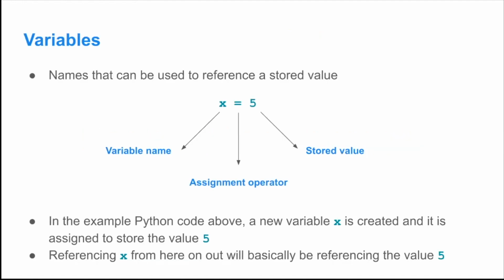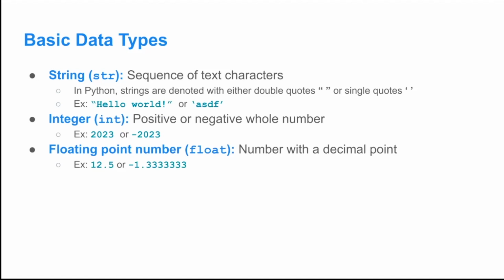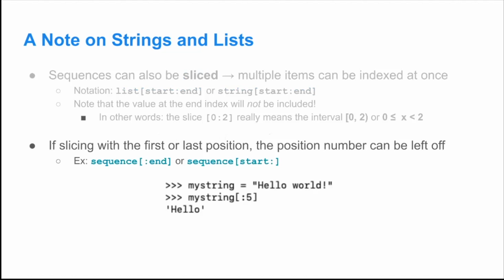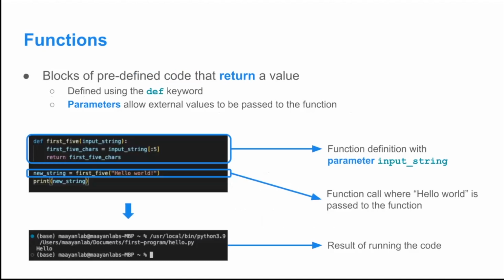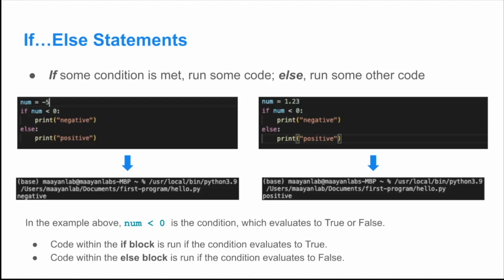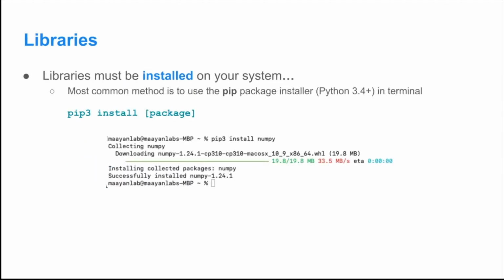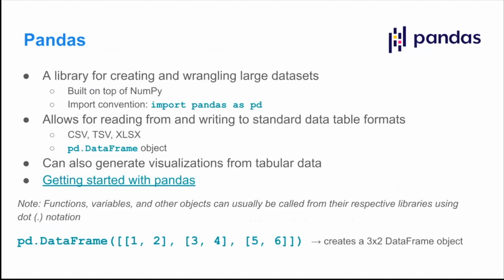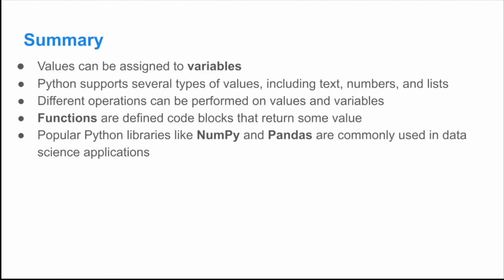BSR 6806: Lecture1 - Part4 - Intro to Python - Sherry Xie - ISMMS - Spring 2023